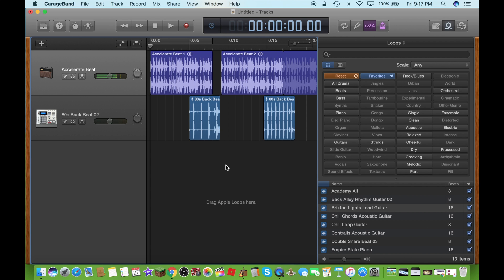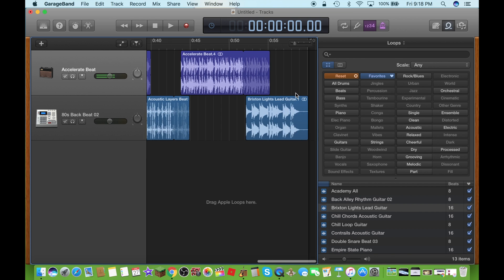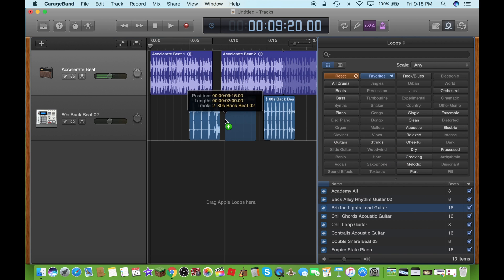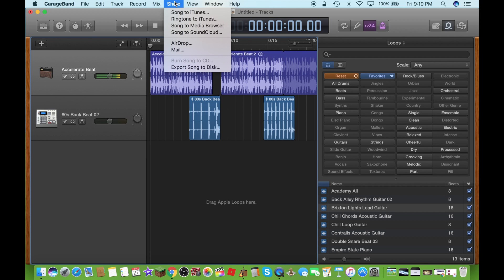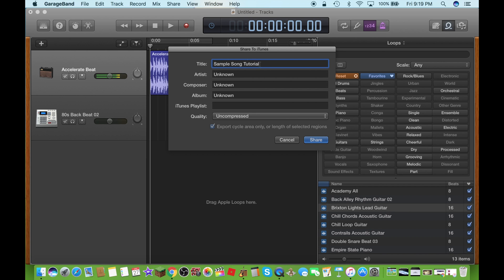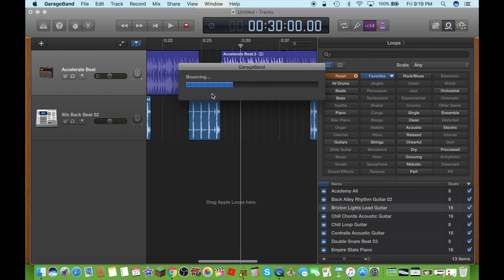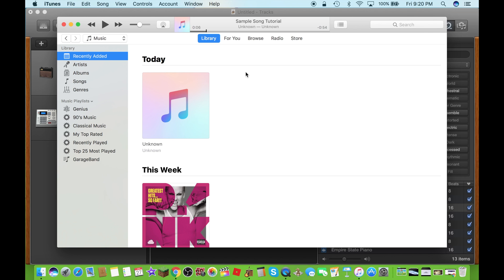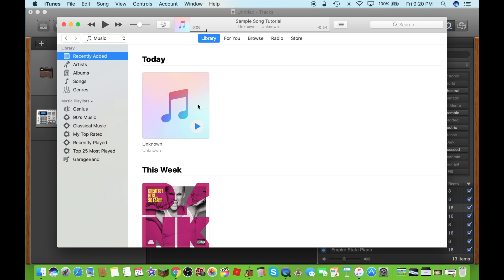How to Export Songs from Garageband to iTunes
Hi guys welcome back to a new tutorial video today, Today i will show you guys how to export songs from garageband to your itunes library.

Cameras I Use:

Go Pro Hero 5:

My Go Pro Gear:

Luxebell Sport camera Accessories for Go Pro:

alexfinnboy